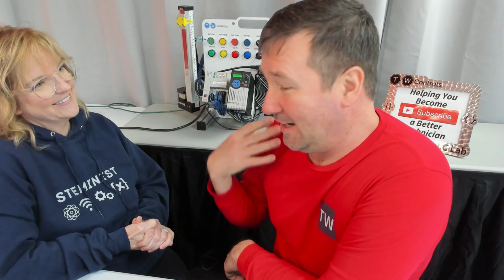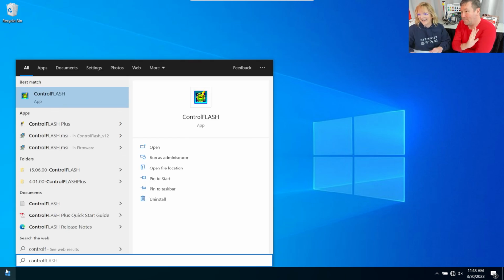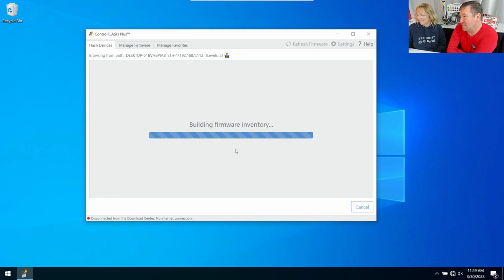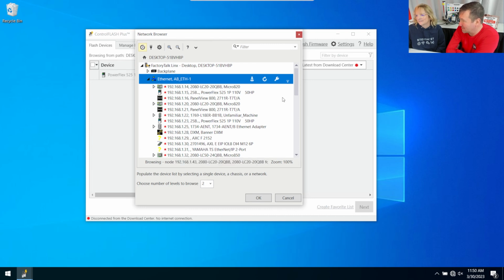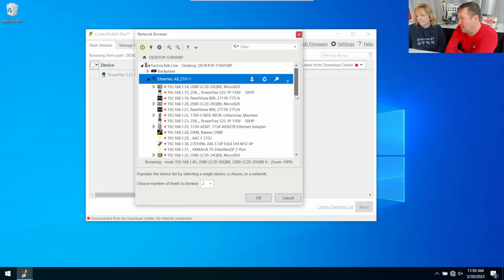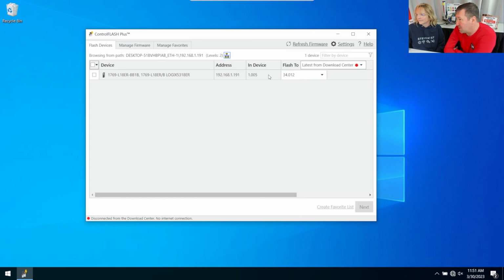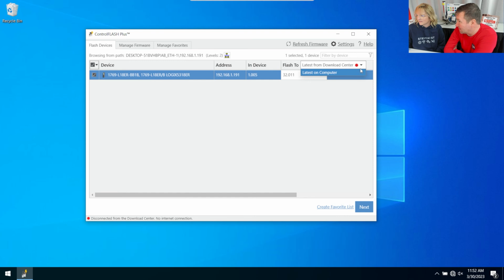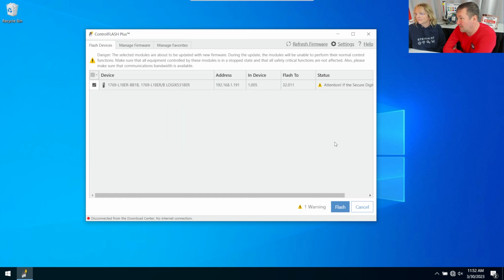Controlflash Plus Firmware for Controllogix and Compactlogix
If you need to upgrade or downgrade the firmware in your Allen Bradley PLC, you will use Controlflash Plus